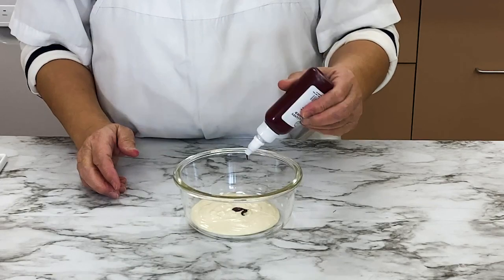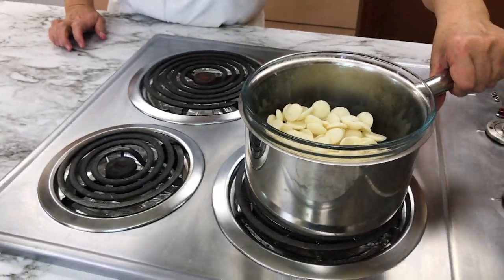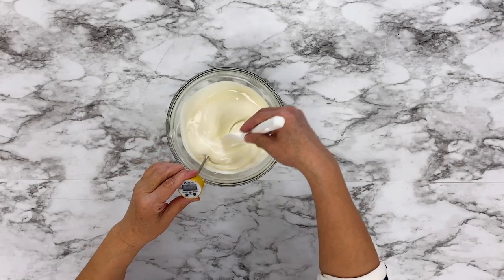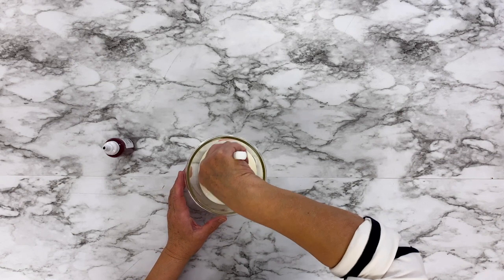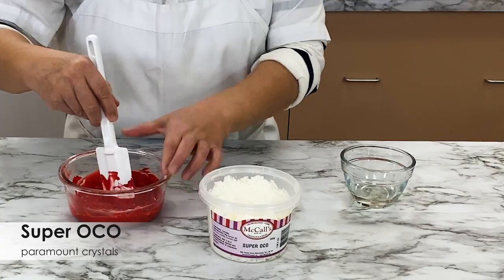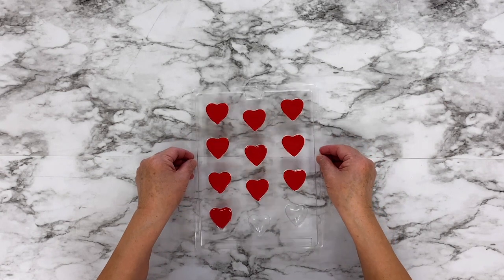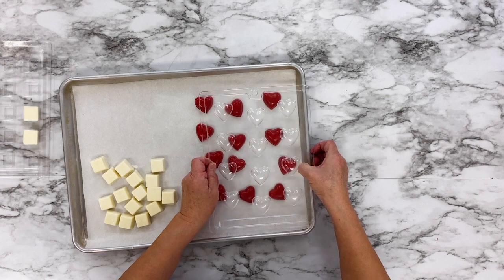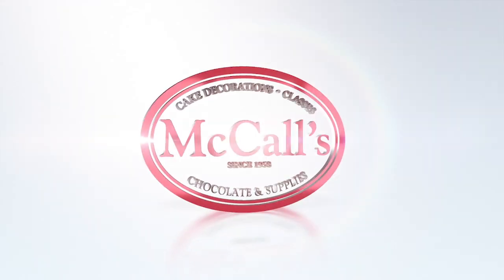How to Melt Compound Chocolate Using A Double Boiler | Perfect chocolate compound tempering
Hey there YT fam!

Chocolate is one of the most important ingredients in making yummy dessert and yet so many bakers find it difficult to work with chocolate.

Chocolate is delicate and fragile and if heated incorrectly, it can be disastrous. There are many ways to heat and mold chocolate, add colour to it without running its texture it its taste.

An easy way to do so and almost fool proof - using a double boiler.

Today we will show you how to use a double boiler to melt compound chocolate which is also commonly called chocolate wafers.

This method is quick and easy and won't ruin your precious chocolate compounds.

Leave us comments with suggestions for more videos like this and we will make ‘em!

Get all the ingredients you need to for your desserts and baked goodies